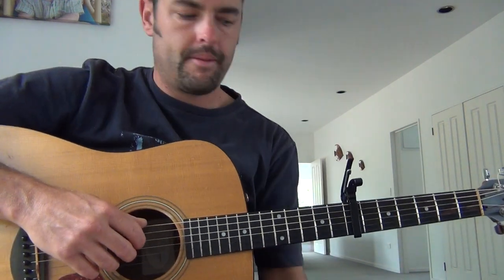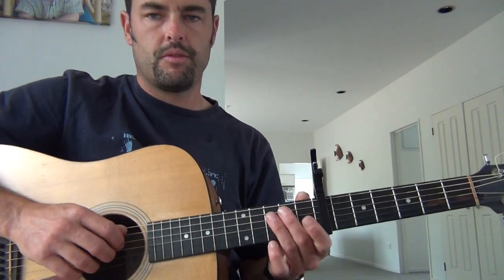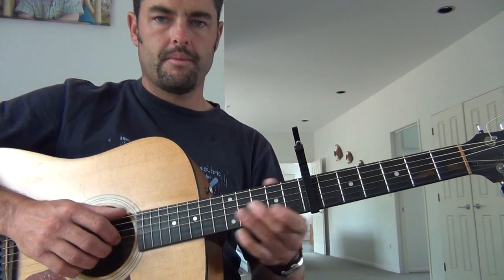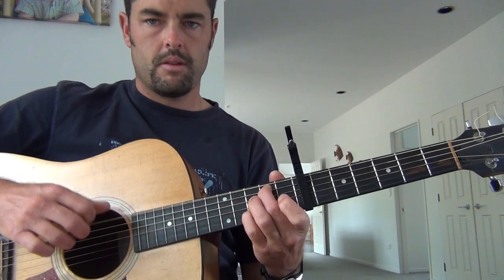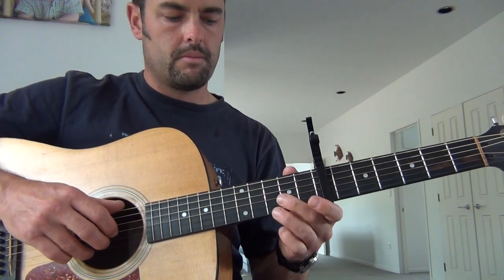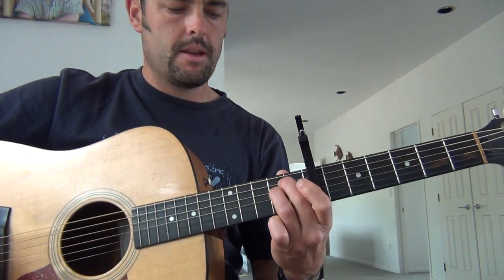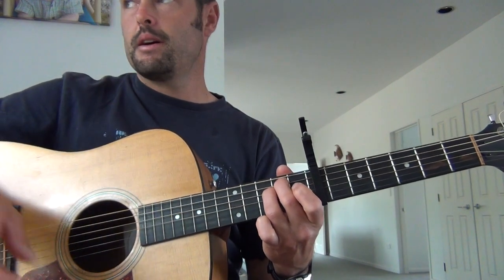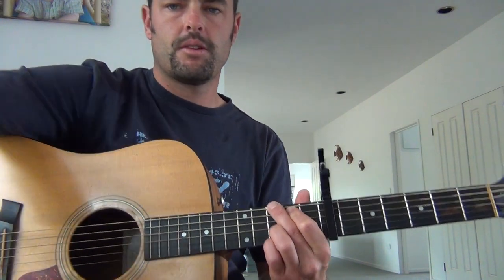Skinny Love - Birdy / Bon Iver - Guitar Tutorial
There have been quite a few requests for a guitar lesson on this  so finally got some time to do one - the capo is on 9th fret in the Birdy version, but I play it on the 7th and the main chords are Em, C, G and Am - sorry I forgot to mention Am early in the video.  Strumming pattern in the Birdy version is simply DDDD-U DDDD-U, so count 1234-up, with 1234 beinig all downward strokes.

PS there is a bit I missed out  - the "who will love you who will fight" bit - its a G for "who will love you", and it goes to a D with an F# bass note for "who will" and an Em  for "fight". Hope it helps! Chords as follows... GOOD LUCK!!

[Intro]

Em C G
Em C G

[Verse]

Em             C                  G
Come on skinny love just last the year
Em             C                   G
Pour a little salt we were never here
        Em        C                     G
My my my - my my my - my my my my - my my ...
               Am                        Em
Staring at the sink of blood and crushed veneer
Em        C                G
I tell my love to wreck it all
Em              C                G
Cut out all the ropes and let me fall
        Em        C                    G
My my my - my my my - my my my my my
             Am                 Em
Right in the moment this order's tall

[Chorus]

  G                        Em            C
I told you to be patient I told you to be fine
  G                        Em            C
I told you to be balanced I told you to be kind
         G
In the morning I'll be with you
            Em              C
But it will be a different kind
          G
I'll be holding all the tickets
               Em            C
And you'll be owning all the fines

[Verse]

Em            C                 G
Come on skinny love what happened here
Em            C                  G
Suckle on the hope in lite brassiere
        Em        C                  G
        Am                         Em
Sullen load is full so slow on the split

[Chorus]

   G                        Em           C
   G                       Em            C
     G                           Em             C
Now all your love is wasted then who the hell was I?
                G
Cause now I'm breaking at the britches
           Em              C
And at the end of all your lines

[Bridge]

G                  Em         C
Who will love you? who will fight?
G                  Em      C
And who will fall, far behind?
Em             C           G   C

Come on skinny love .

[Outro]

Em  C  G
Em  C  G